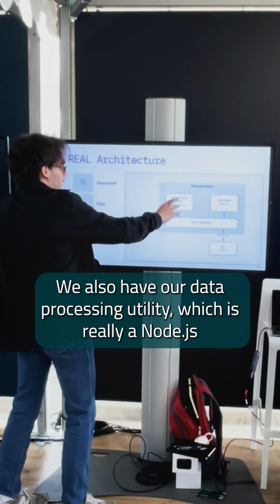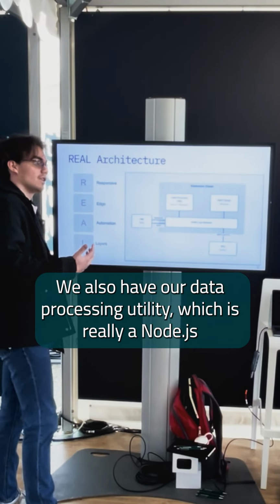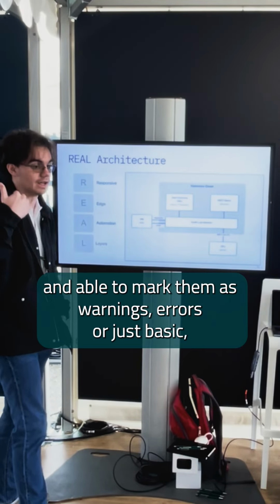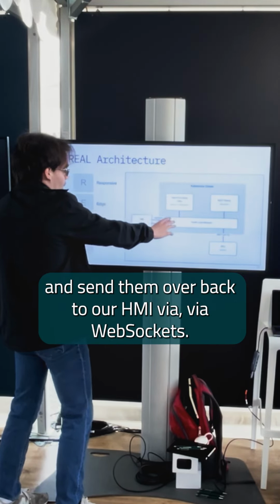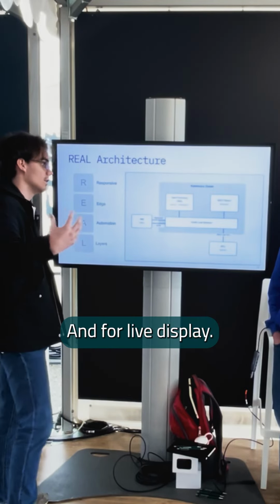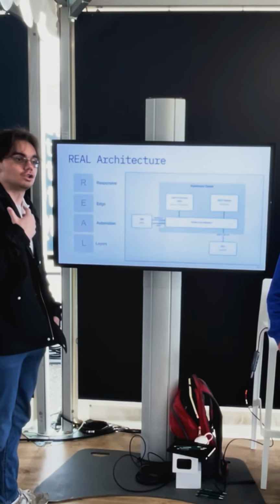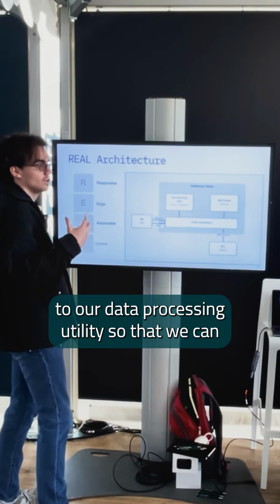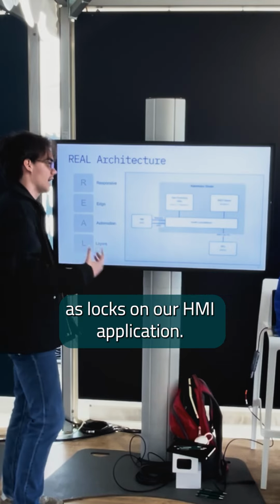Qt;Athon 2024 Winners Cayden Keene and Colin McClure Showcase Their Winning Project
Meet our Qt;Athon 2024 Coding Competition winners, Cayden Keene and Colin McClure from the University of Florida. Their project stood out with an HMI for a bottling factory that uses Qt MQTT, Kubernetes, and WebSockets to deliver real-time data visualization.

The 2025 edition of our Qt;Athon Coding Competition is underway, with round one results being sent to participants on Monday, November 11, and round two invitations to the top ten teams being issued the next day.